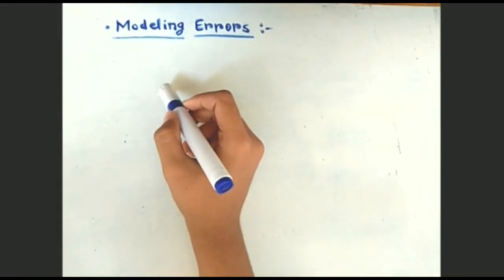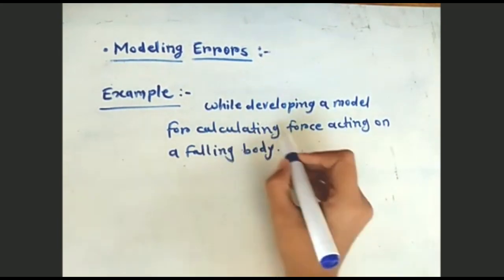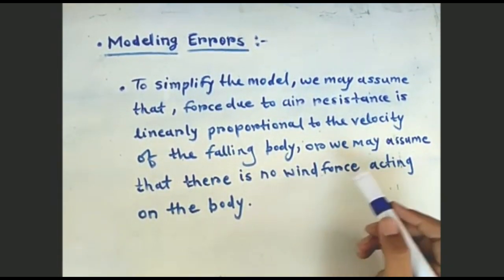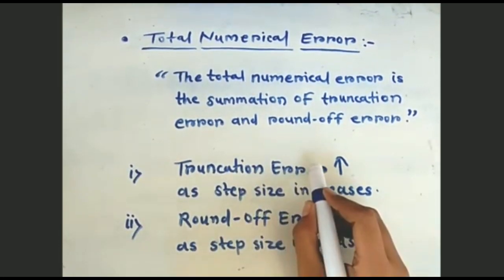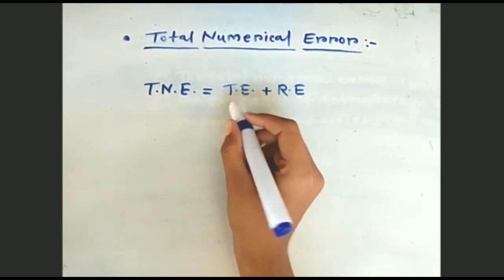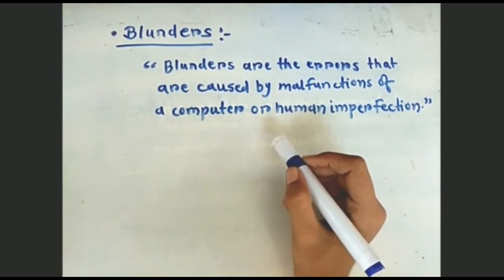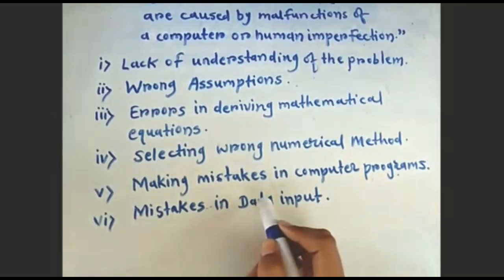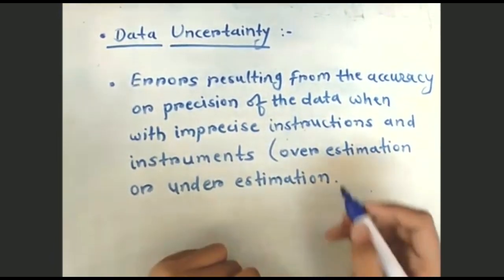#5 Numerical Methods : Modeling Errors [ Isha Barade ]